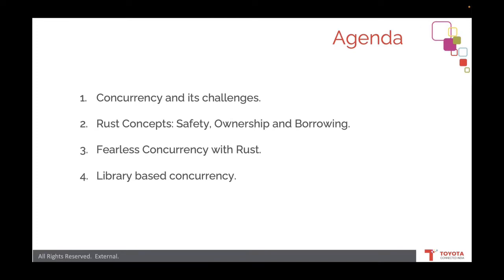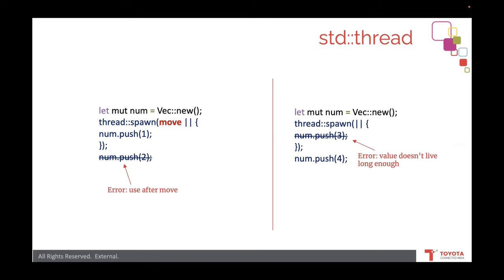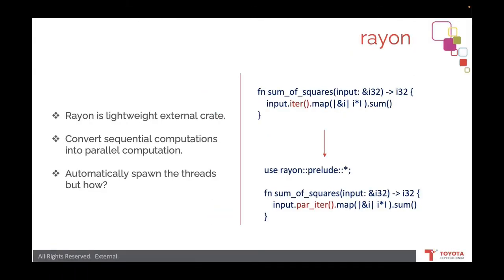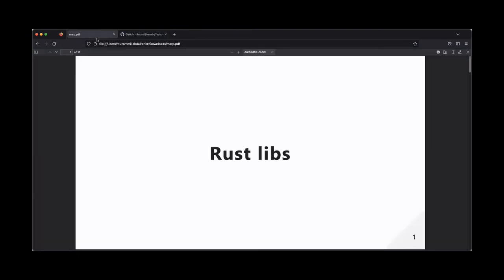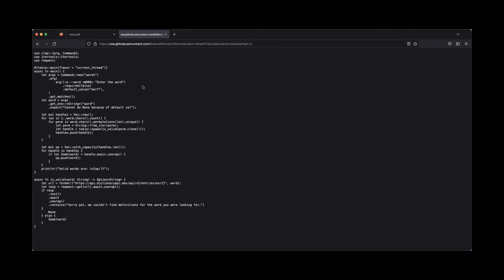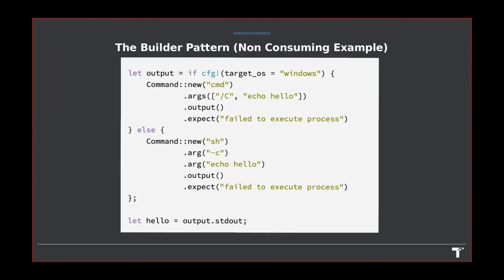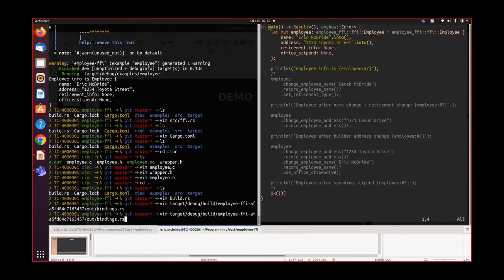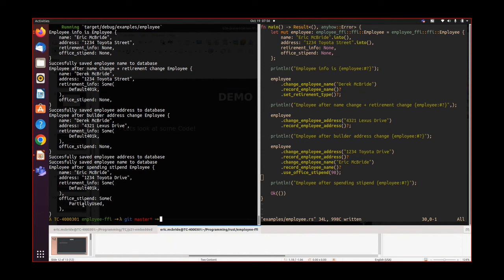Techceleration's! Let's Talk Tech! Rust | BreakTheCode Contest - 14th Edition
Session 1: Concurrency in Rust

Concurrency is the ability to perform multiple computations simultaneously and potentially interact with each other. In Rust, handling concurrent programming safely & efficiently is one of the major goals. In this talk, we’ll discuss it.

Speaker: Mohit Agnihotri A software developer with around 6 years of IT experience. Passionate about IoT and distributed systems. Founded a hardware start-up after graduation.

Session 2: BreakTheCode Contest

Session 3: "Rustic Rust'' a talk by Eric McBride

Eric is a Software Engineer on the Toyota Connected Labs Core Team. I have been writing Rust professionally since 2019 and have written Rust since 2017. I have successfully integrated Rust into Toyota Connected, and pitched the idea to join the Rust Foundation. Day to day work life is integrating our C Vendor Code, into safe Rust FFI API’s, and building out the platform for the team. In my spare time, I like working on my land, playing with my four dogs (A Newfoundland, Corgi/Heeler mix, Chihuahua, and a Great Pyrenees), spending time with my Daughter and Wife, and learning functional programming languages (Been stuck on Haskell for a while now)